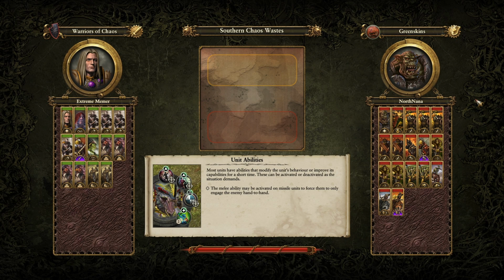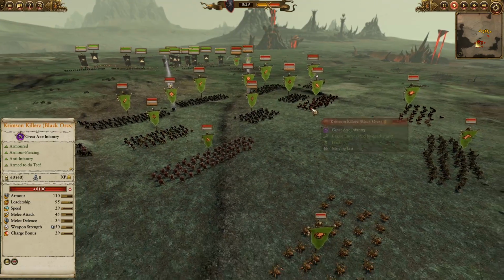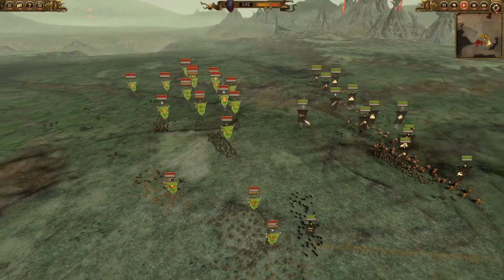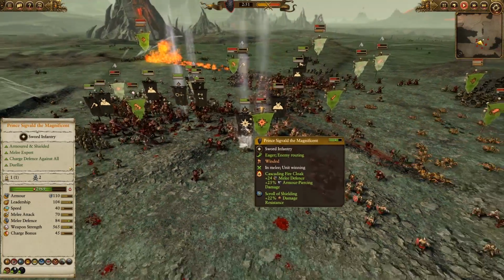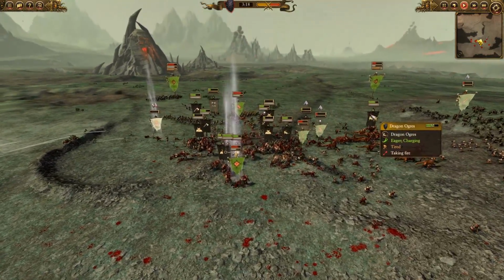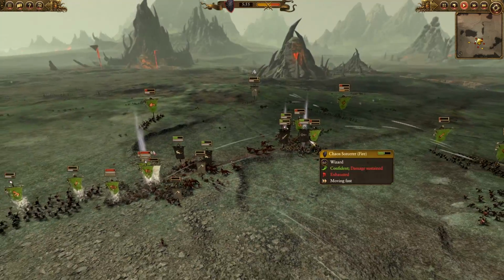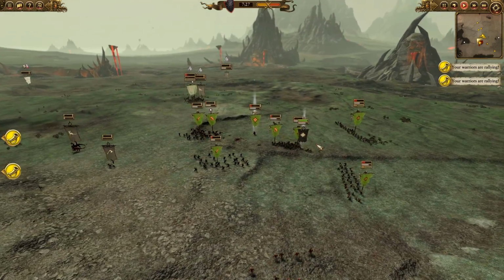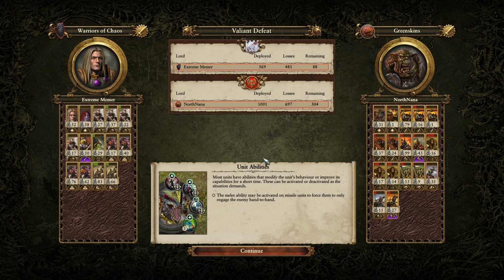THE MOST EPIC DUEL EVER...MAYBE...KINDA | Greenskins vs Chaos - Total War Warhammer 2